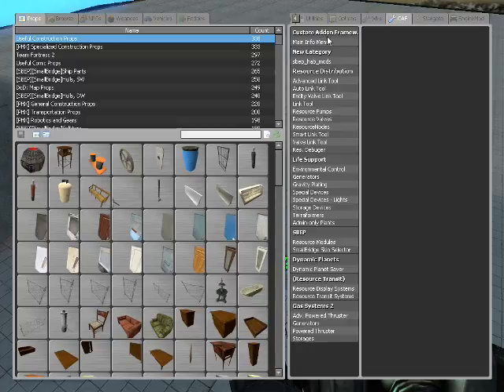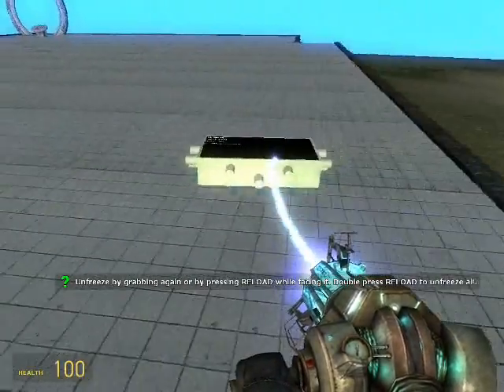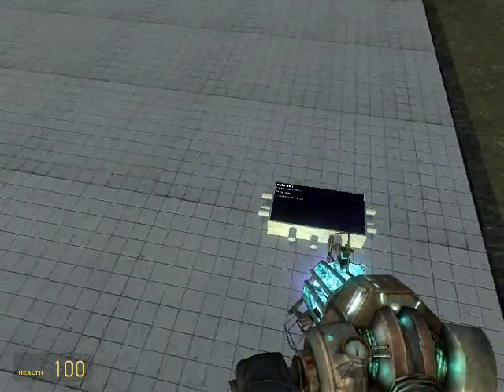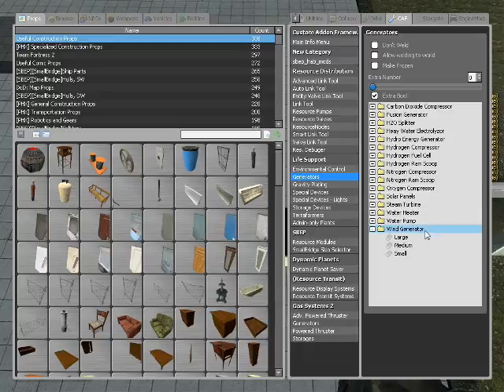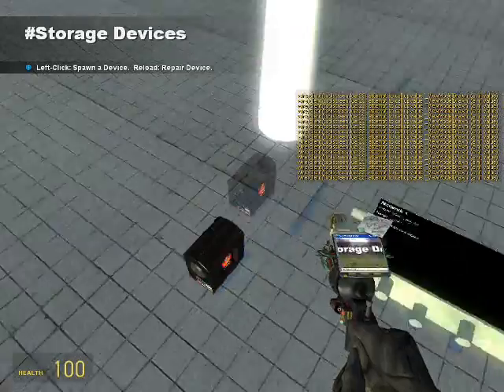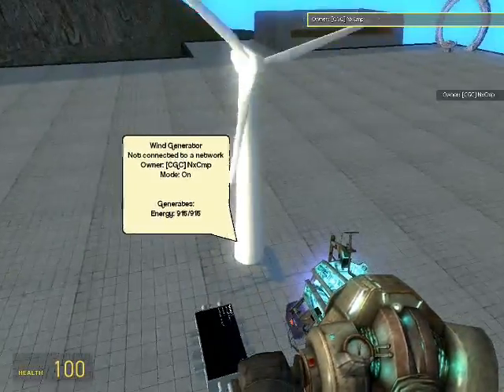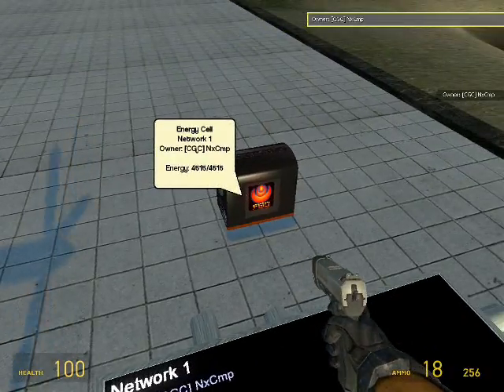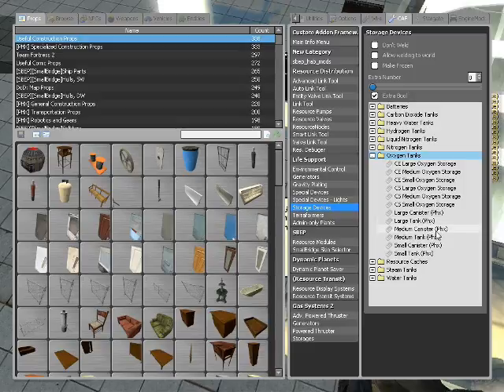Sacebuild 3 Life Support Basic Part 1